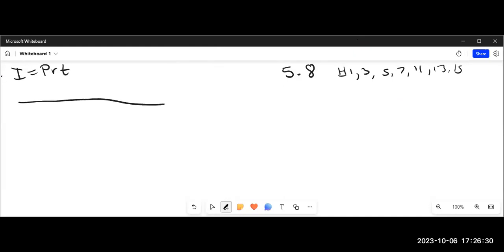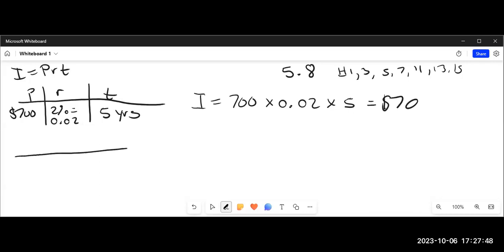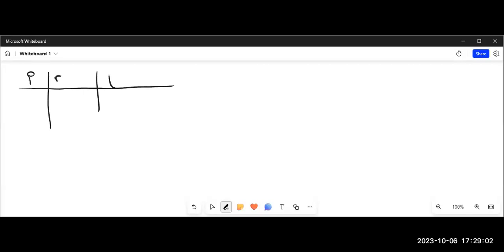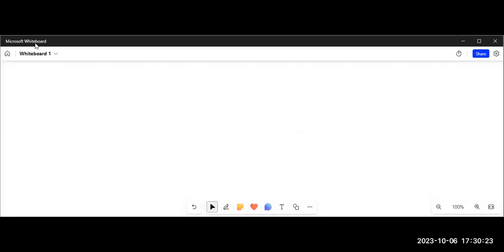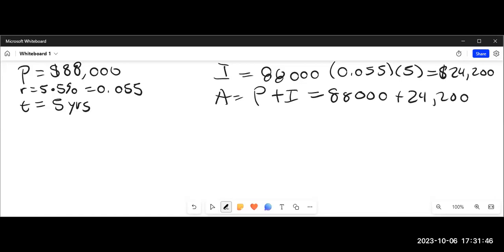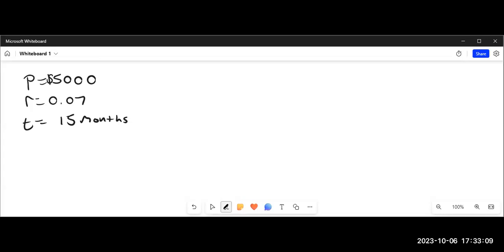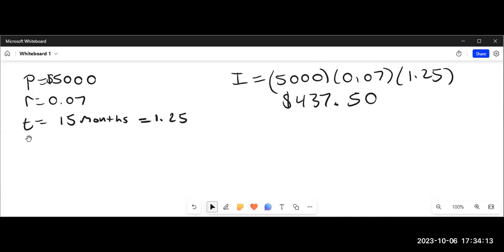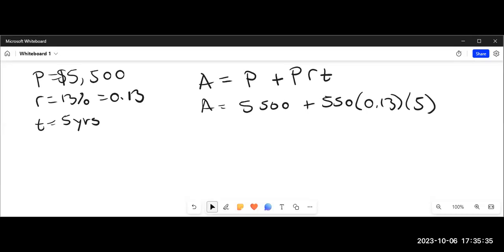5.8 Calculate Simple Interest